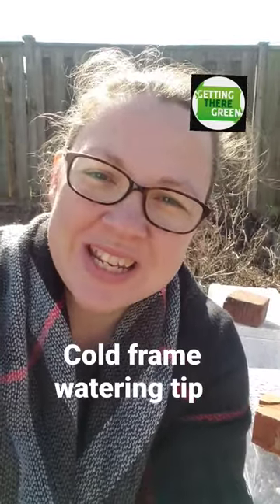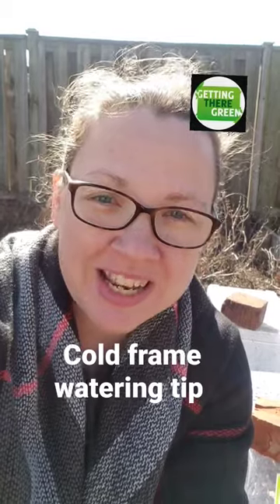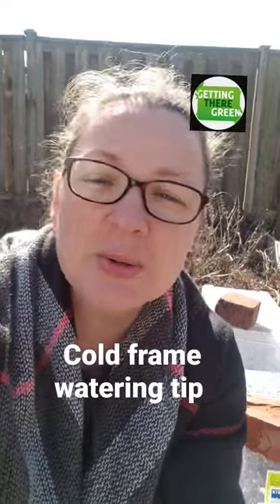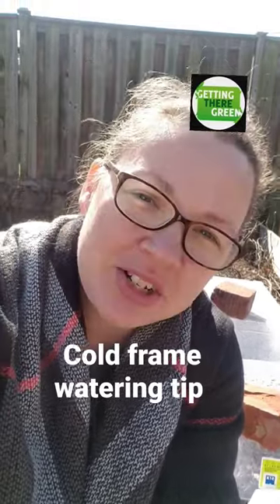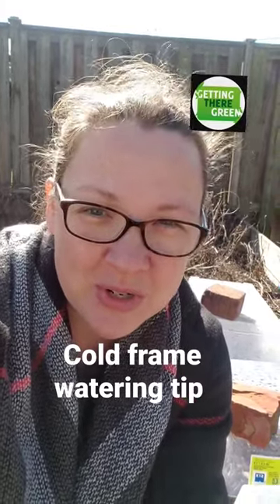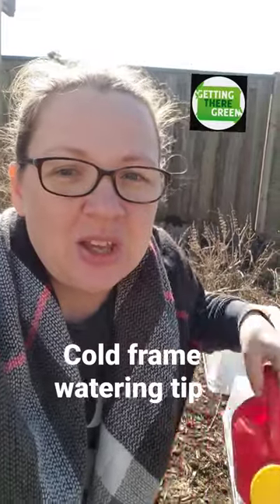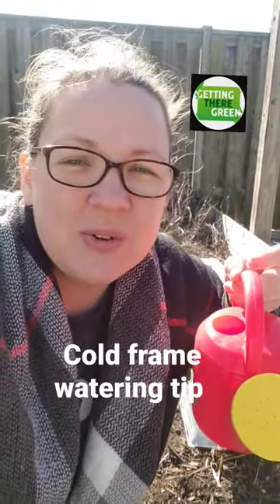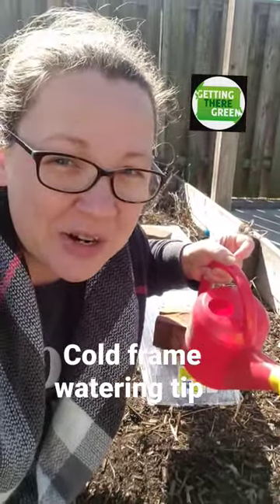Watering your cold frames?